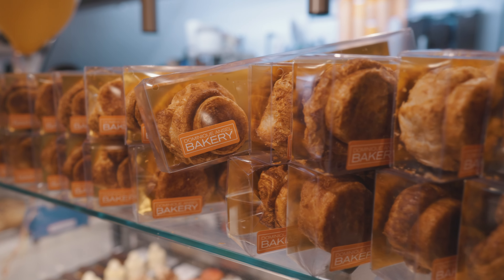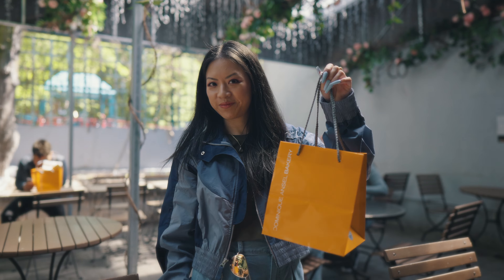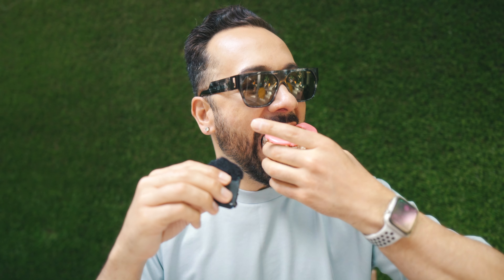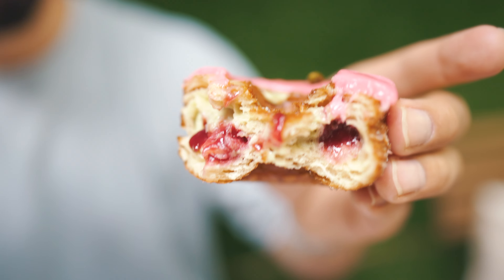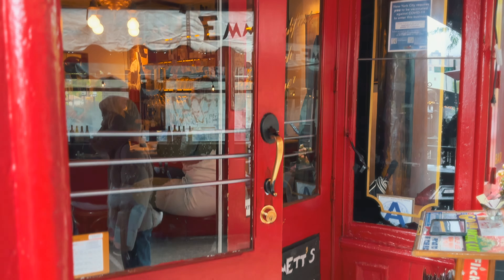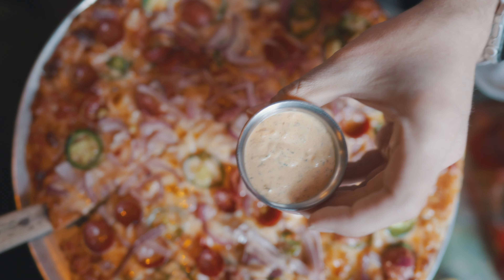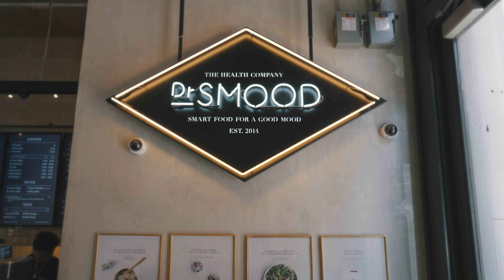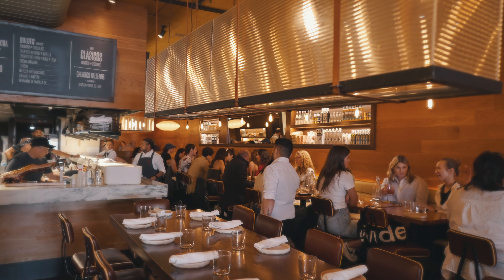Manhattan's BEST Neighborhood - Ultimate One Day SoHo Experience | Food & Things to Do